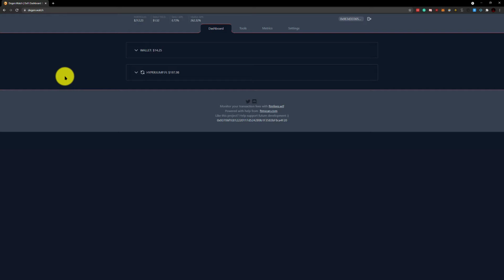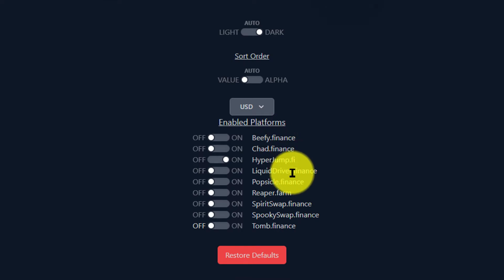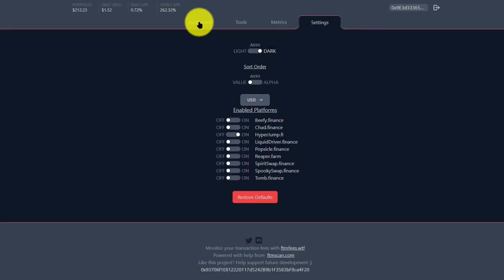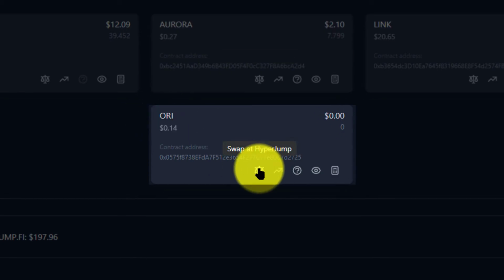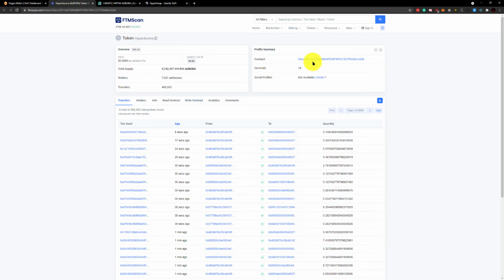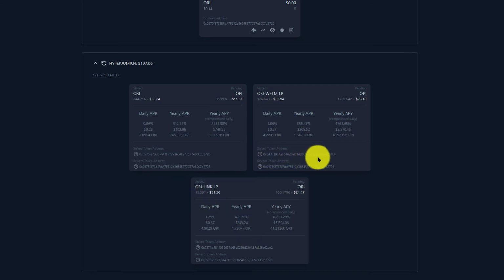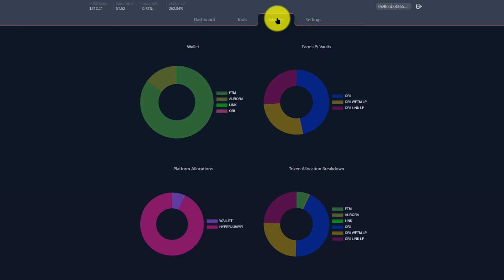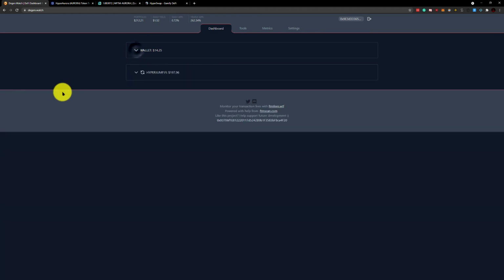How To: Degen.Watch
Yield Farm & DeFi Portfolio Dashboard for Fantom Opera. The best way to track your fantom wallet.